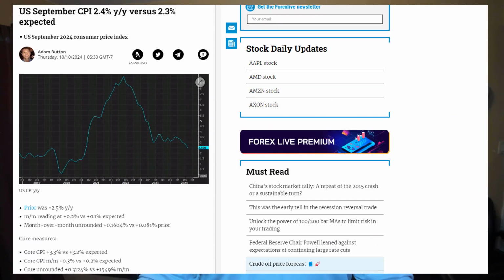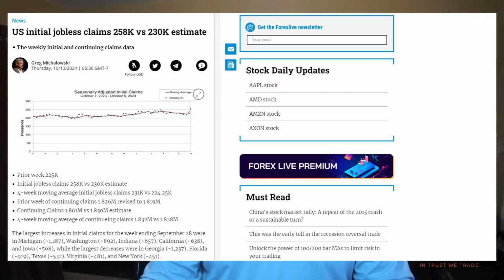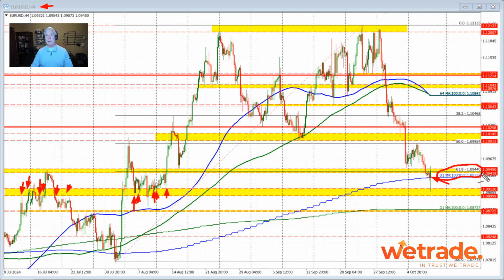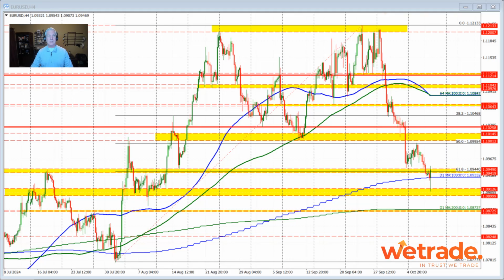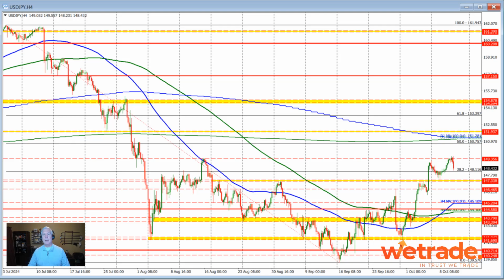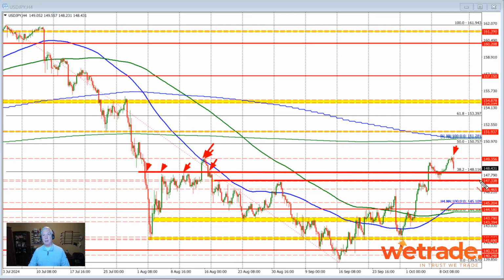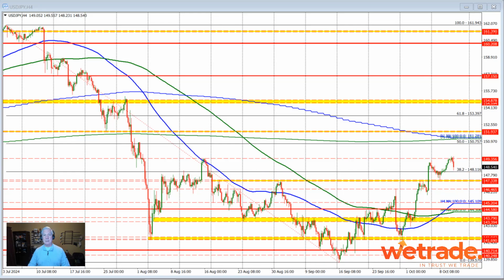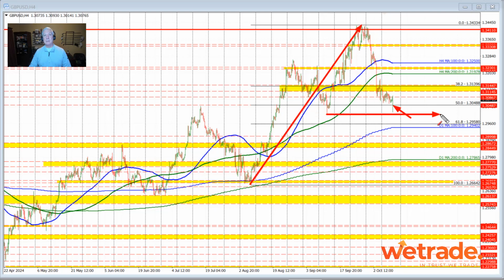Forex markets react to mixed US data. What next technically for the EURUSD, USDJPY, GBPUSD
What levels are in play? What are the technical bias' for the 3 major pairs.   Stocks lower. Yields down and up and down.